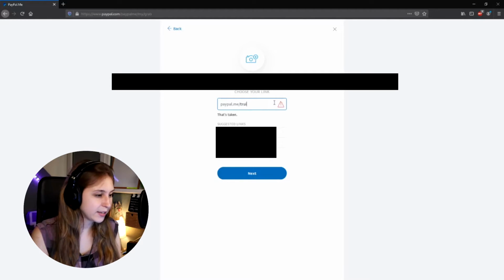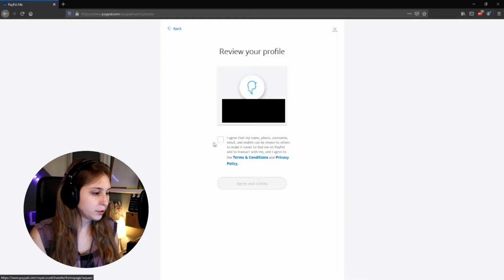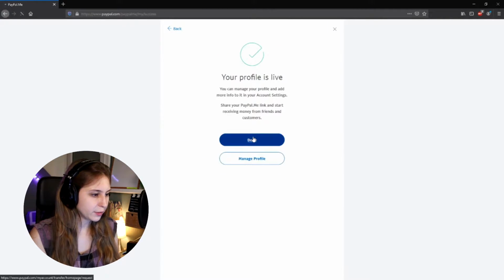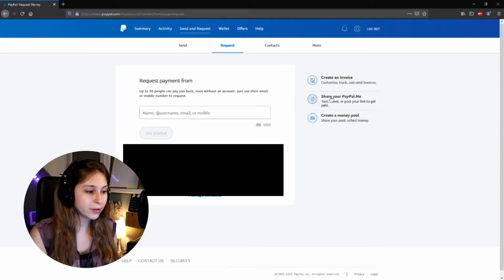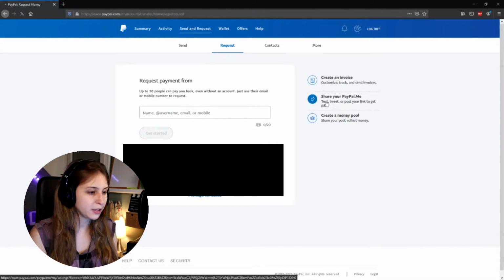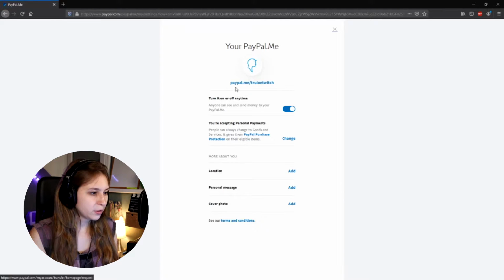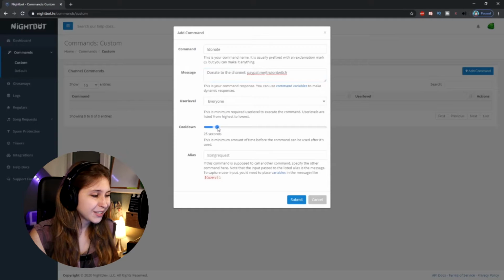Nightbot Donation Command For Twitch and YouTube